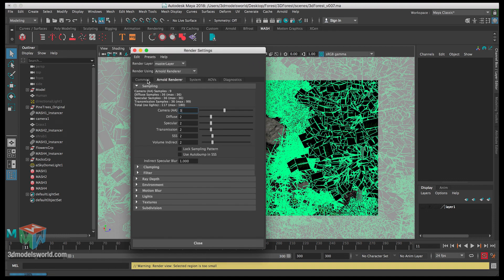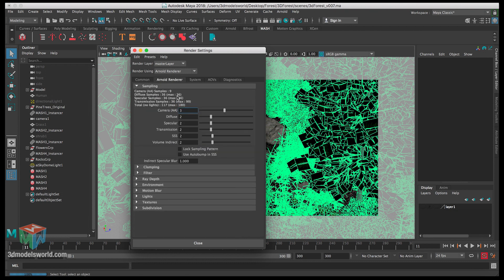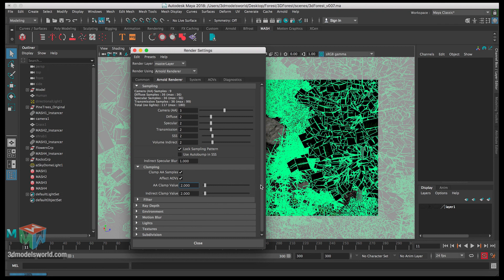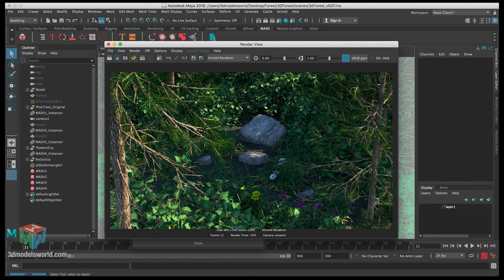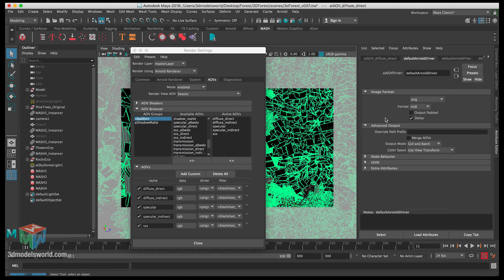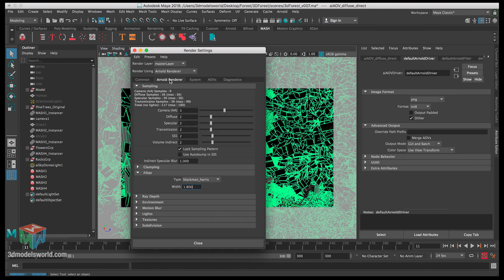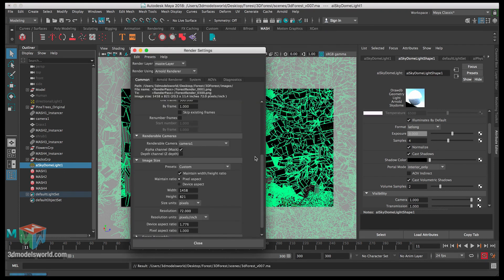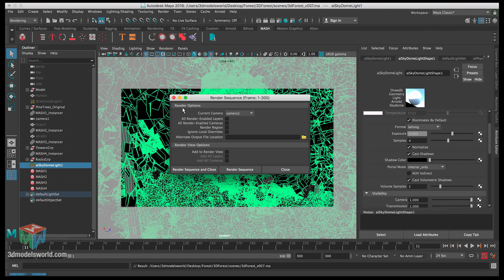Part 16: Rendering - Maya Arnold Cinematic Forest Environment Tutorial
In this video we will create the final render passes or Arnold AOVs, we will create the final render settings and we will discuss each render pass as we create it, finally we will export the final render passes into an image sequence for our animation.

TIP: creating render passes is generally a great idea even if you are not planning to use them, since you can use them to identify issues with your render like noise or flicker etc.., the most common issue with renders is noise, in order to reduce noise its really hard to tell from looking at the final result "beauty pass" which pass is contributing to the noise, by splitting your renders into different passes or AOV's you can look at each pass separately and immediately you will be able to notice which pass is causing the noise . its a good idea to use them since they don't increase your render time!

Coming Soon